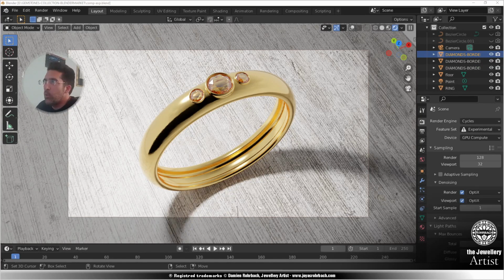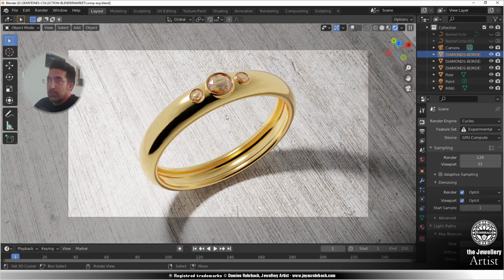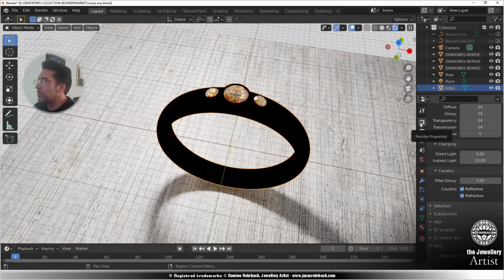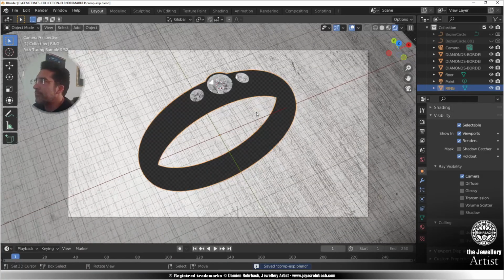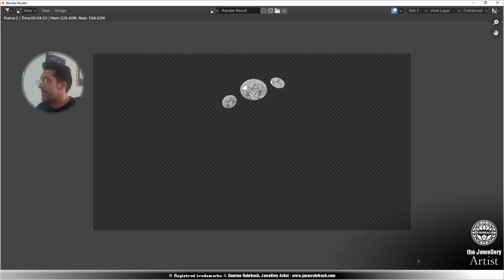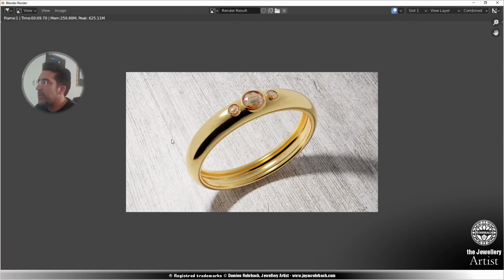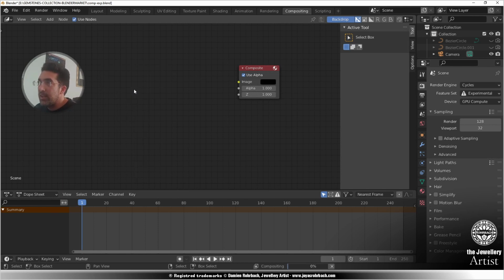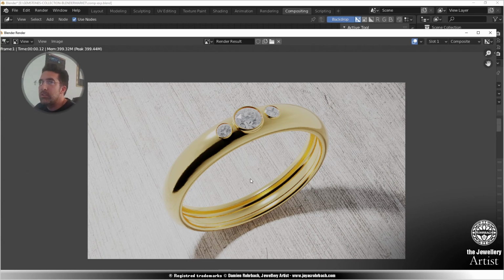Can't make cutters?!? Hold out! Composite the diamonds on top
A user bought my gemstones collection but he needs to render the diamonds without cutters, this is how

Internet:
Damien Rohrbach Jewellery Designer